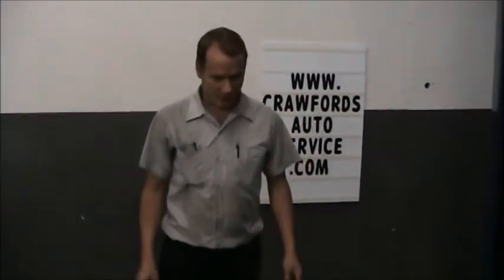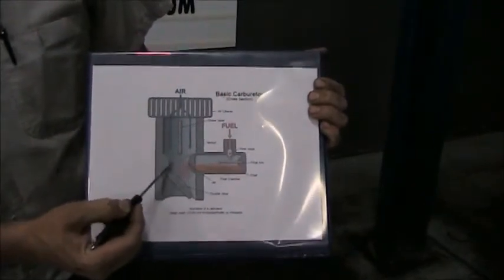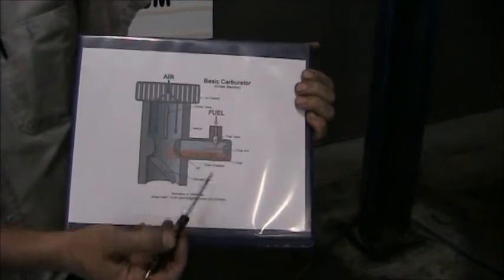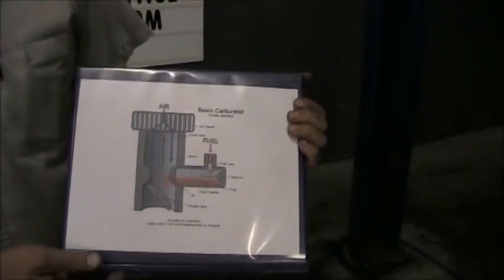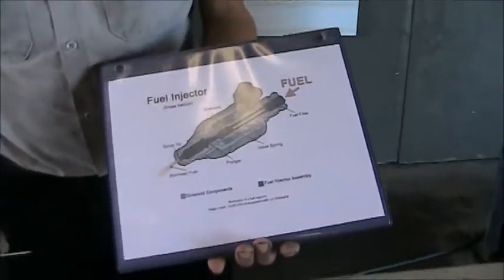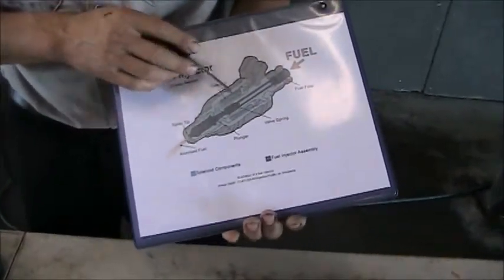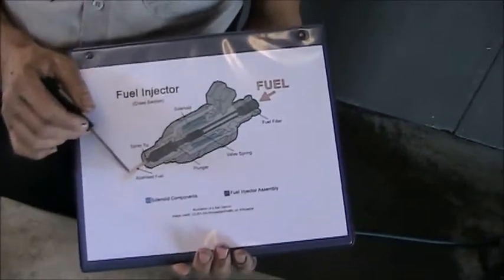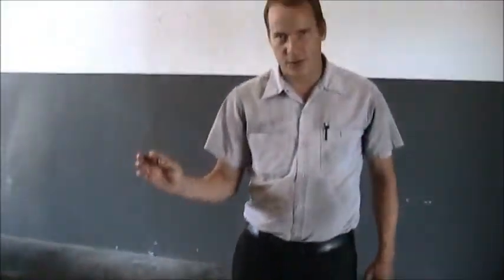Lesson 7: The Fuel System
The fuel system is described. The video includes a demonstration of fuel injectors and explains the importance of the fuel filter and air filters.